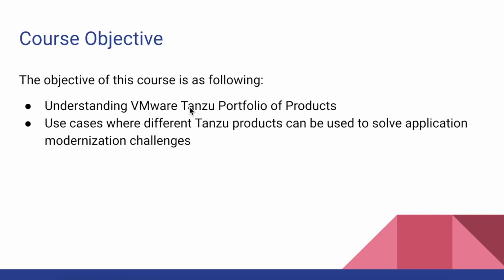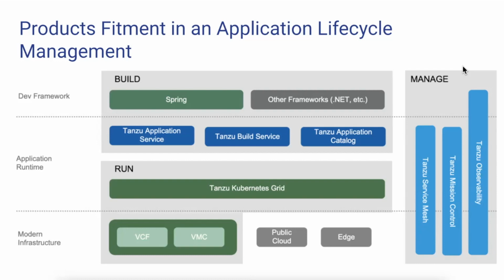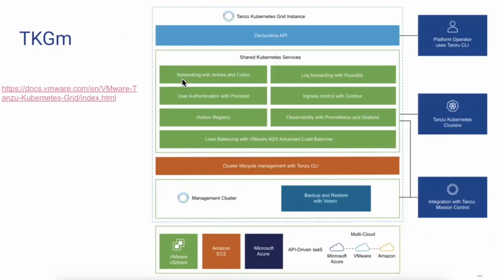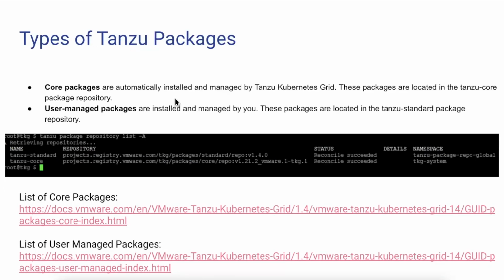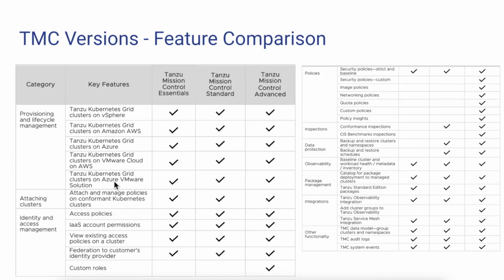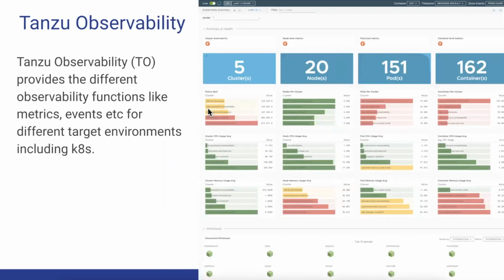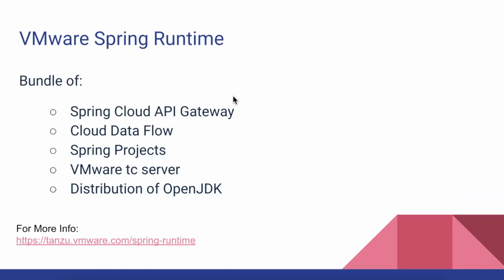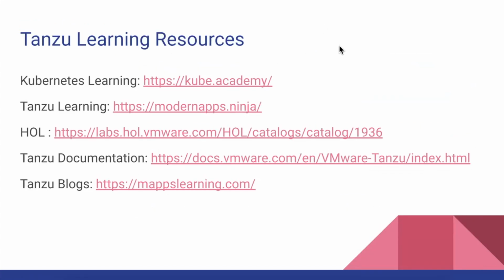VMware Tanzu Portfolio of Products Overview in Detail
In this Video, You will get to know about Tanzu Portfolio of Products and their high level usage.

Chapters:
02:29 What is Tanzu Portfolio?
03:41 Tanzu Portfolio Overview
11:34 Different Tanzu Editions
17:35 Tanzu Kubernetes Grid and Packages Overview
19:28 Overview of Tanzu Kubernetes Grid for Multicloud
22:52 Overview of Tanzu Kubernetes Grid Service
27:22 Overview of Tanzu Packages
30:46 Tanzu Mission Control Overview
35:57 TMC Versions
38:42 Overview of Few Other Tanzu Products
40:25 Quick overview of Tanzu Build Service
42:41 Quick overview of VMware Application Catalog
44:24 Overview of Tanzu Service Mesh
46:41 Overview of Tanzu Observability
48:45 Quick overview of Tanzu Application Platform
52:17 Overview of Application Transformer for VMware Tanzu
54:00 Overview of Cloud Native Runtime
54:44 Quick overview of Tanzu Data Service
55:59 Quick overview of VMware Tanzu Spring Runtime
01:00:26 Tanzu Reference Architecture
01:03:40 Finally, Why Tanzu
01:04:42 Tanzu Learning Resources